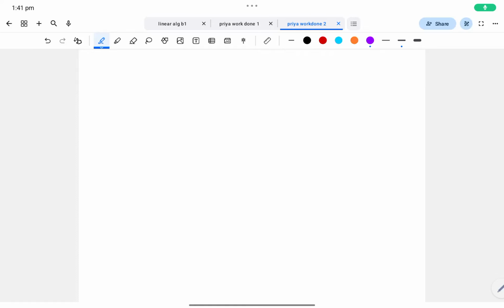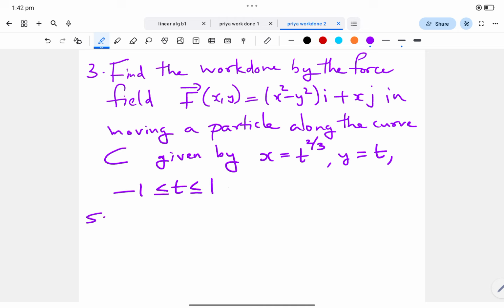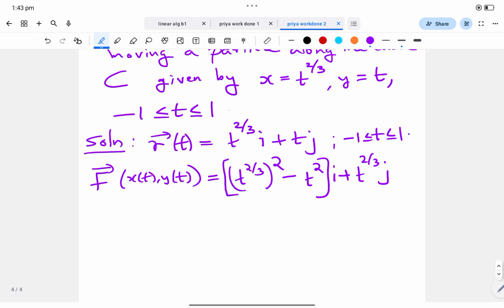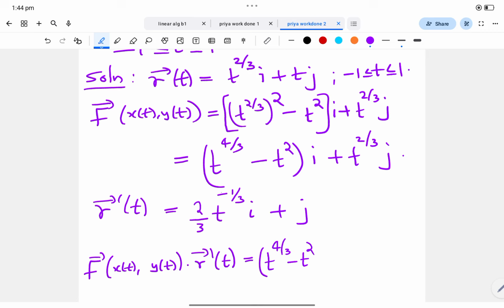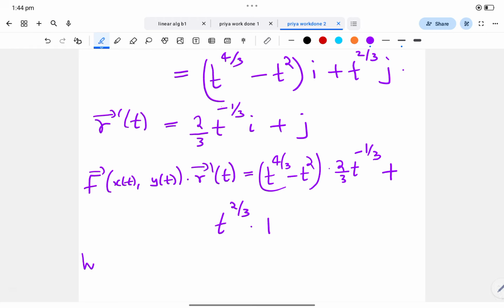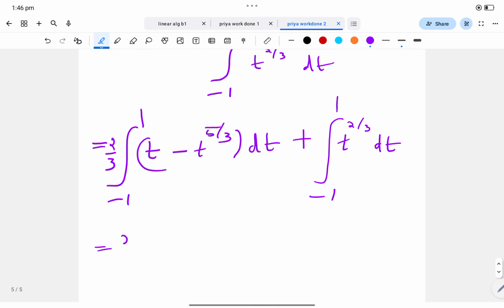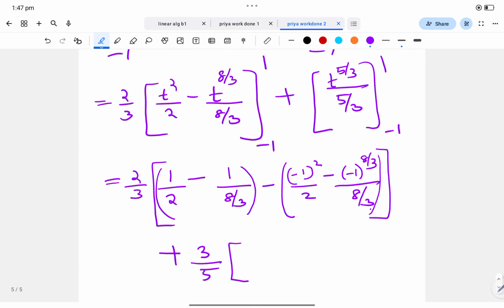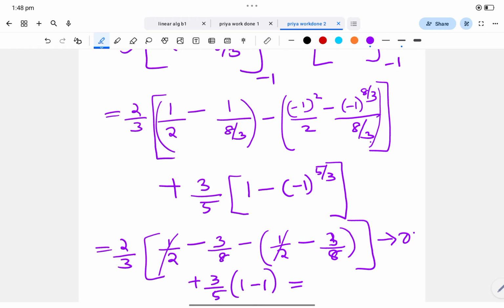Line Integrals : Work done Problems(3)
This video explores problem on work done using line integrals